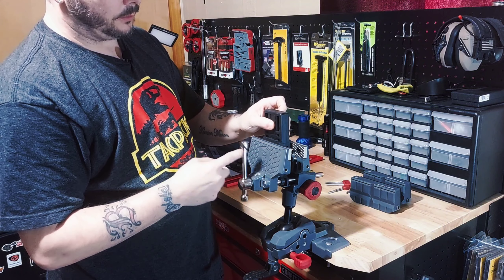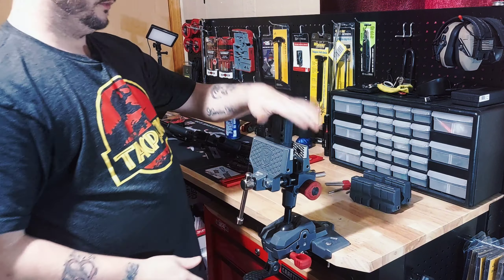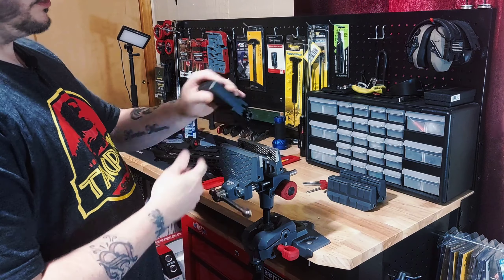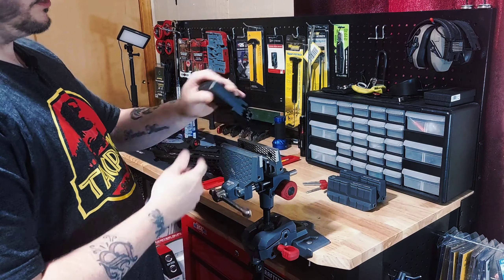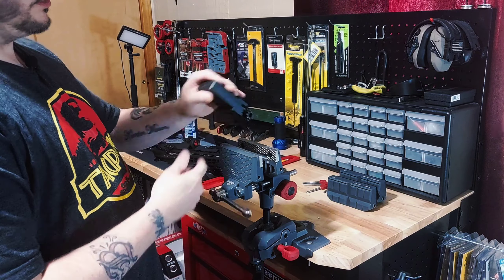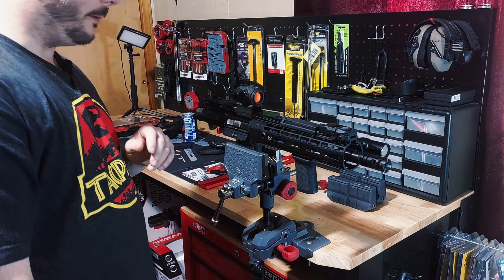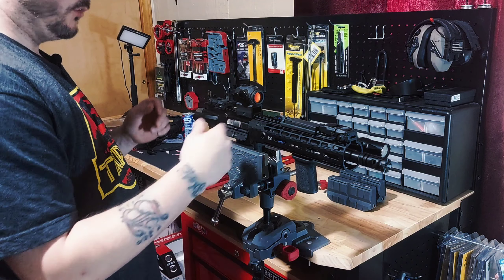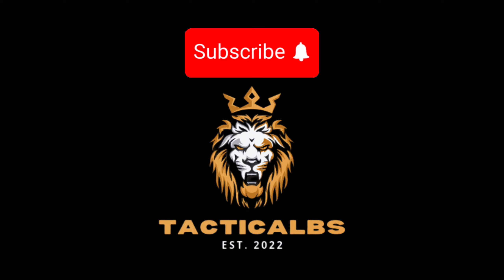How to use a Magpul BEV Block AR15 upper and lower tool. AR builder tools.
Quick video on how to use a Magpul Bev Block for an AR15